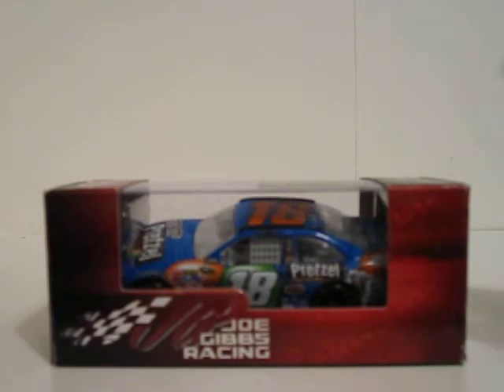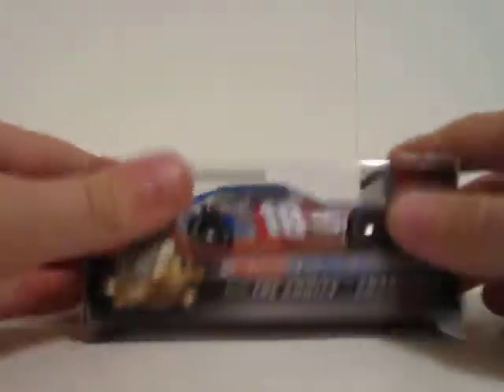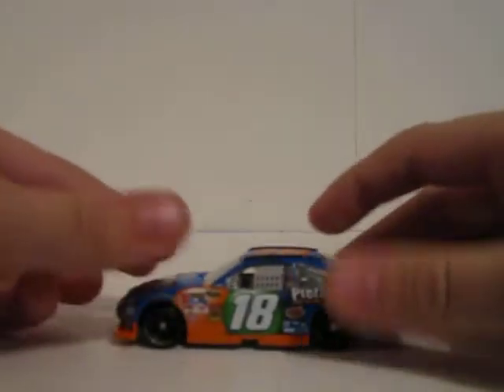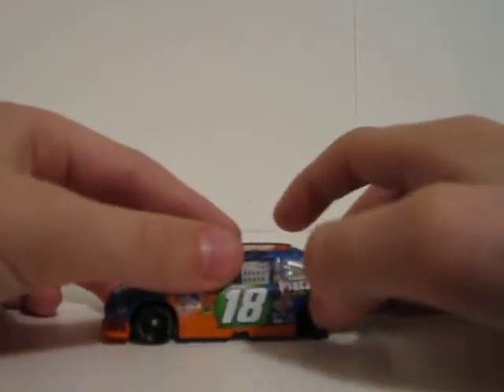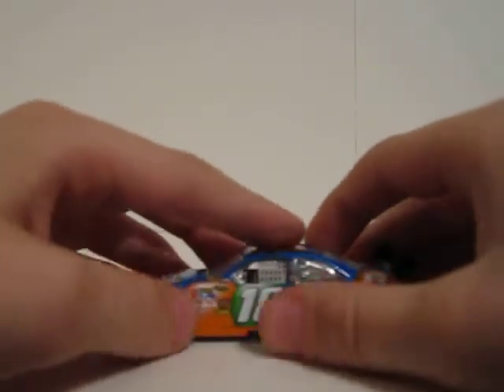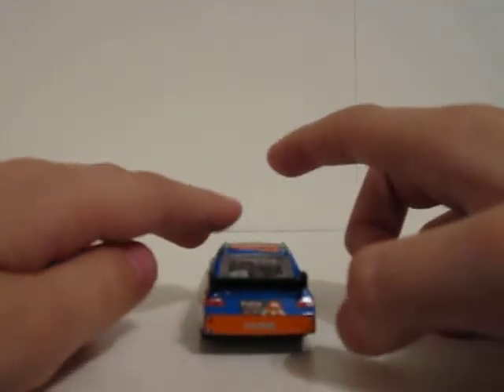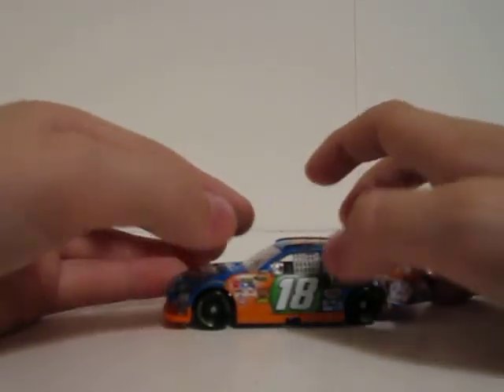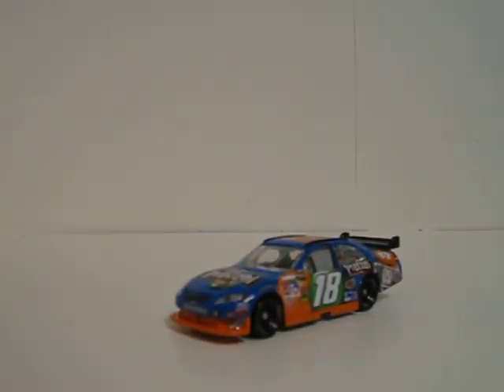Kyle Busch's 2010 M&M's Pretzel Toyota